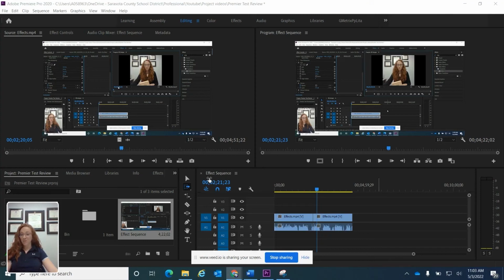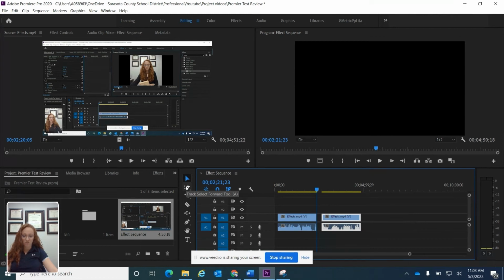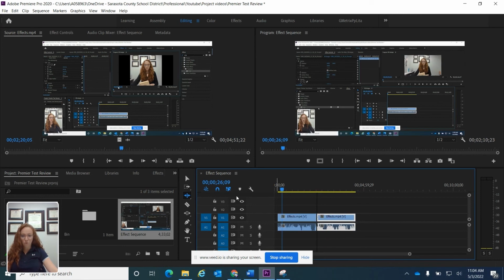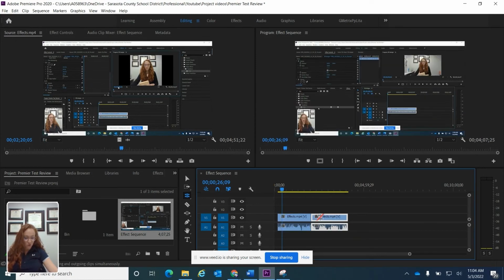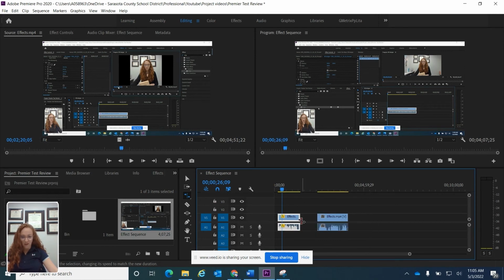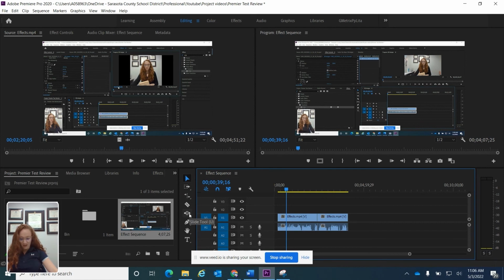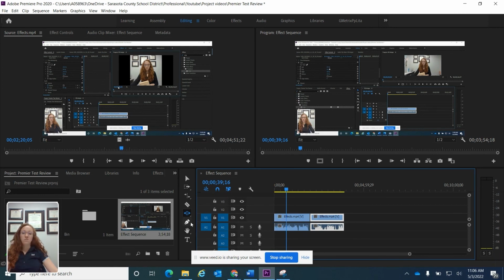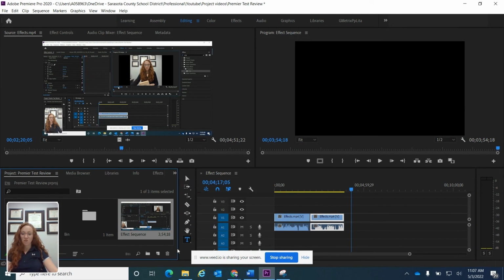Intro to the Tools panel in Premiere Pro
All things timeline tools! Rate stretch, slip tool, hand tool, etc.